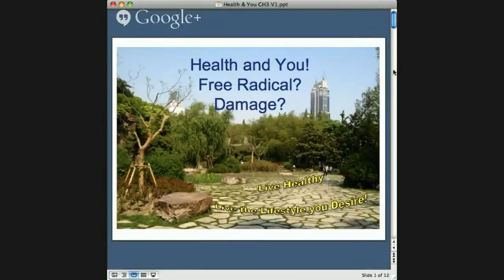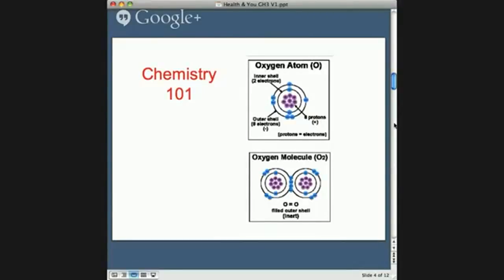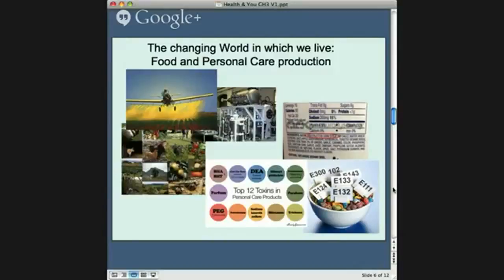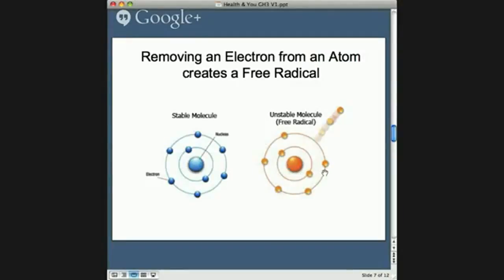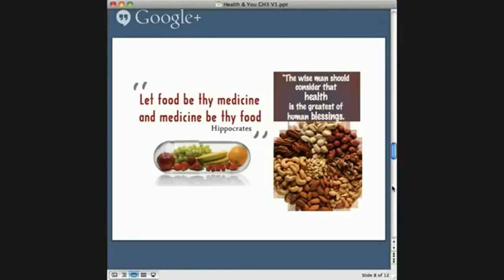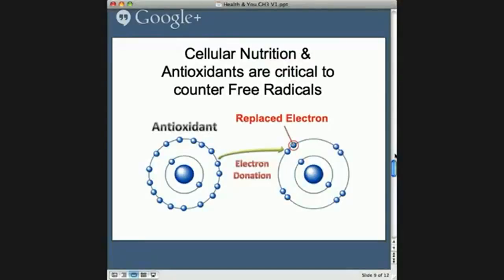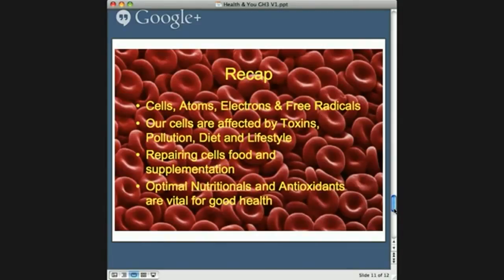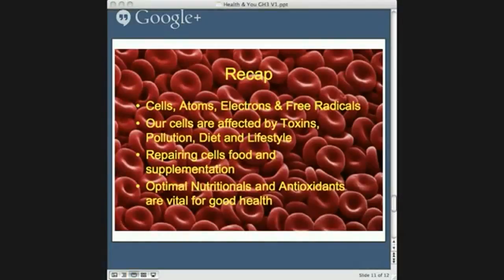Colin Stollery - Live Healthy! #3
In this video, Colin Stollery discussed everything there is to learn about free radicals -- how these came about and how to fight them. Free radicals would happen if a cell would lose electrons and the cause of that is from toxins, stresses, bad foods and chemicals.
How to live a healthy life would mean that any particular one must get rid of these free radicals. According to Stollery, the only method to do that is by eating organic foods and health supplements to supply your body more antioxidants and good nutrition.
It's time to live healthy!